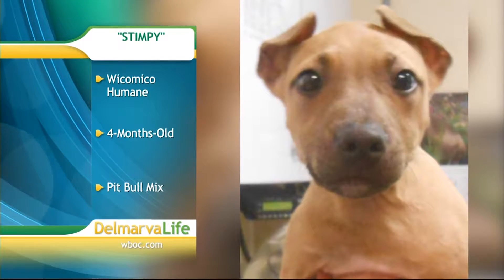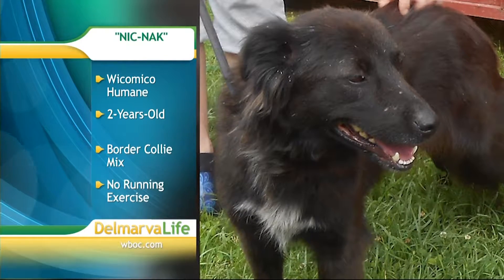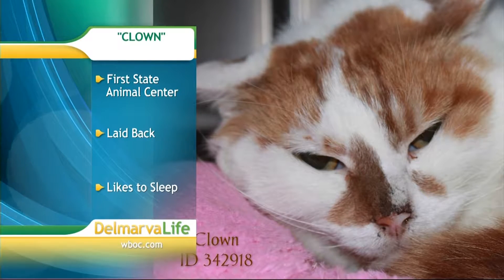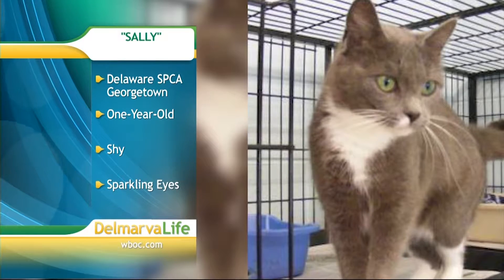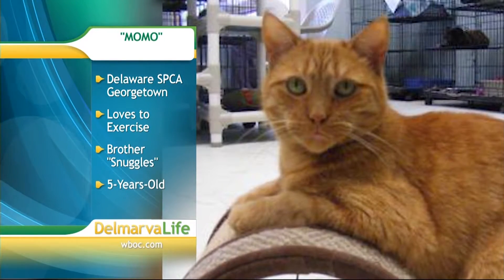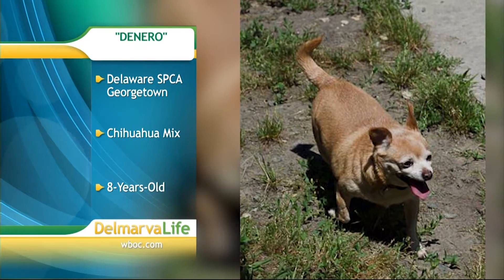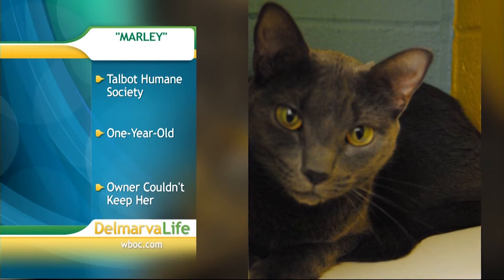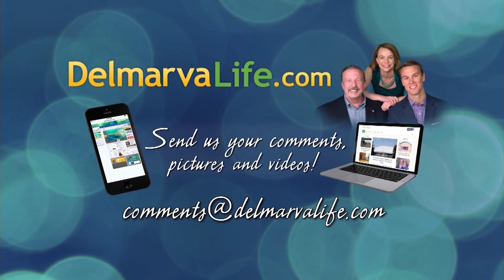Pet Connect for June 24, 2016